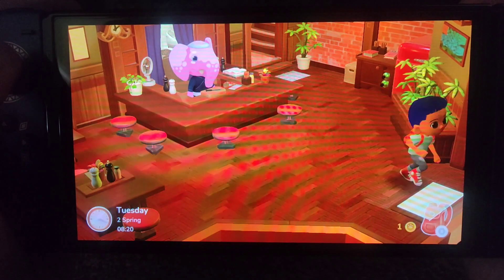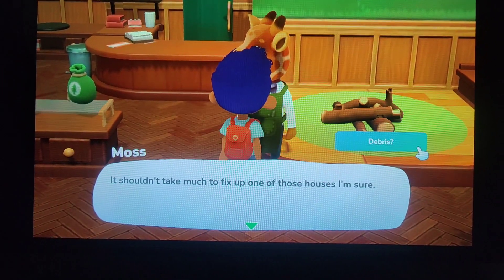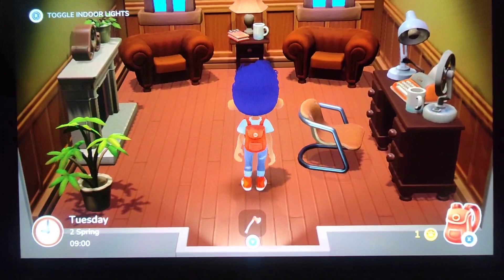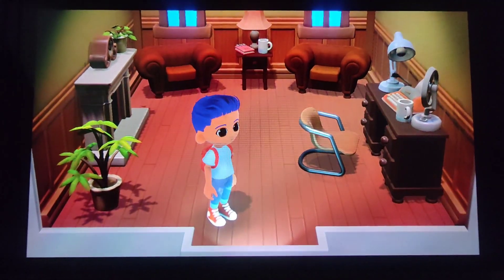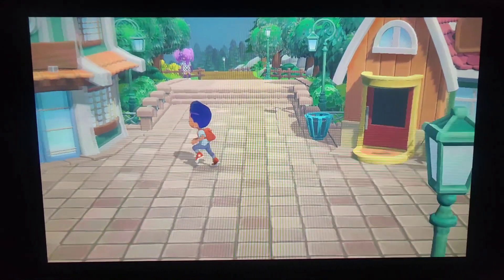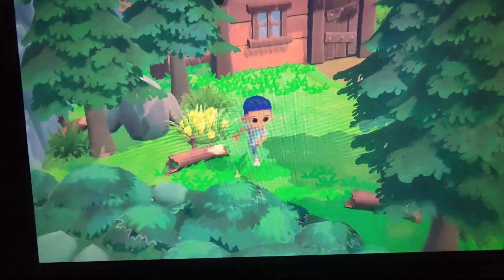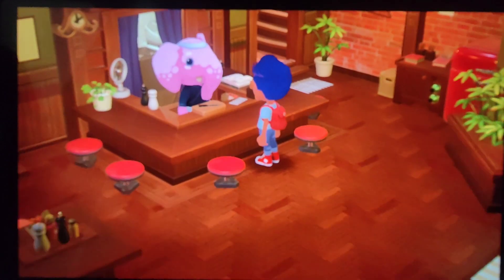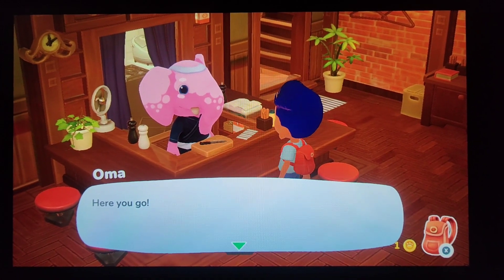Hokko Life - Played On Nintendo Switch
Hokko Life is now available check out the game running on the Nintendo Switch